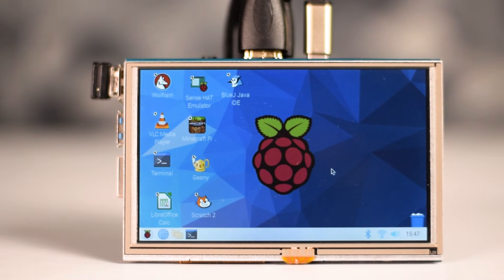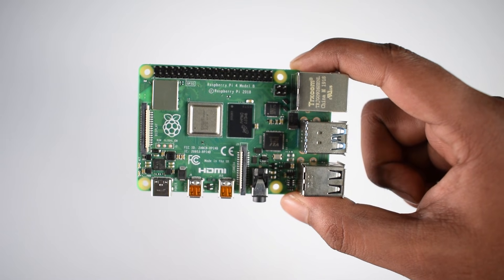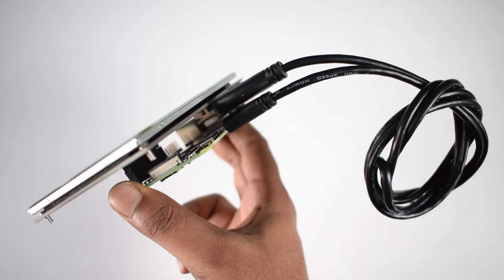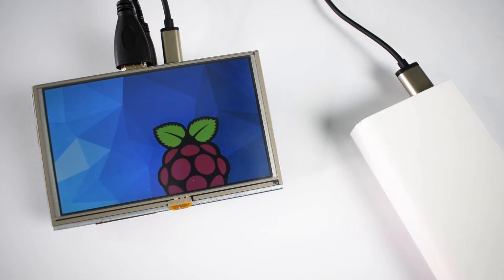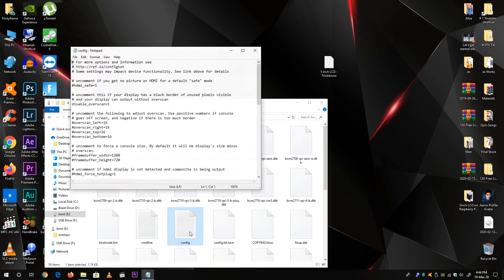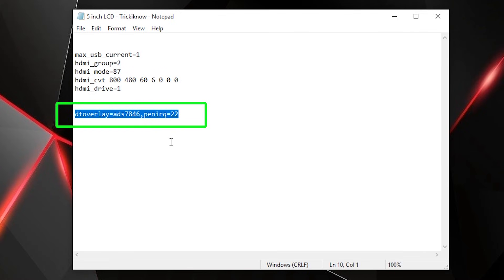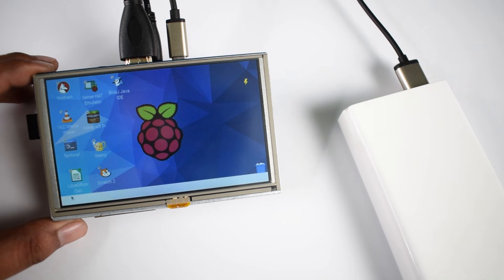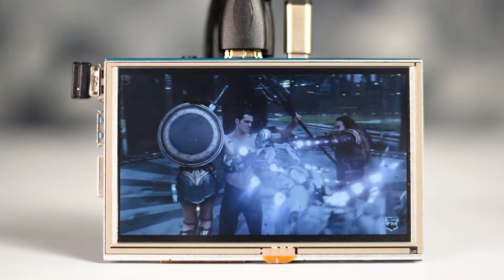How to Install 5 inch Touch Screen LCD on Raspberry pi 4 (Easiest Tutorial)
In this video I am installing an OLD pi3 5" touch HDMI display to the Raspberry pi 4, you will learn the easiest way to install the LCD to the PI4. There is no driver needed, no-touch driver needed, and not even coding experience needed.

The 5-inch touch display I am using in this video, I got it from banggood in 2018 for the review video of raspberry pi 3. So recently I reviewed the new raspberry pi 4, I thought installing an old display to pi4 will be great.

So if you have an LCD you can just follow the tutorial, hope this is the easiest tutorial for you guys. If you wondering to buy a 5-inch touchscreen display you can check out this one below:

⚡️ 5 inch Touch Screen For Raspberry PI (Banggood)
⚡️ HDMI to Micro HDMI Adapter for Pi (Banggood)

I found the LCD resolution codes from the Waveshare website and got the code from the product description on the banggood.com website. The link is mentioned above for this LCD.

Below are some of my previous videos, have a look at those cool videos: